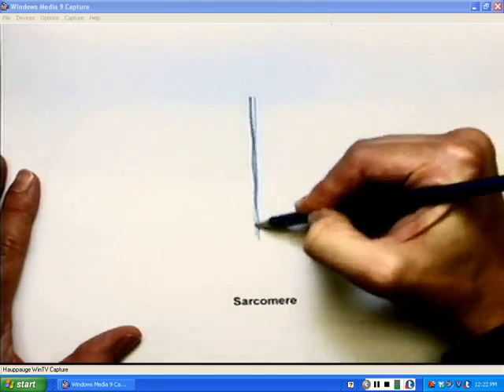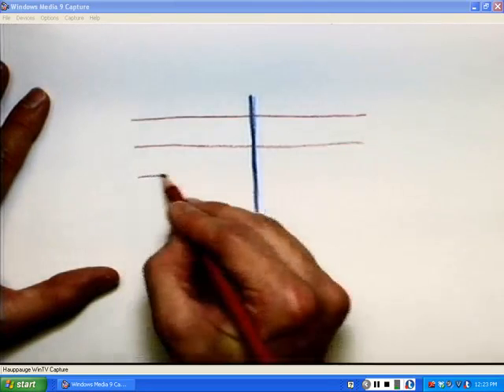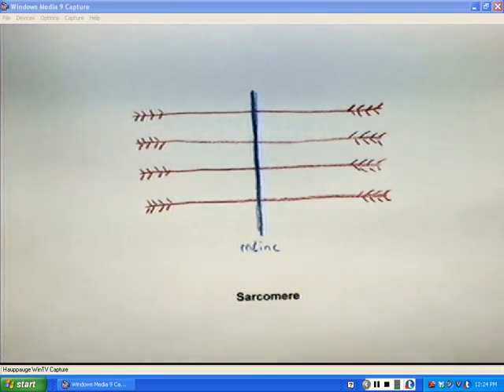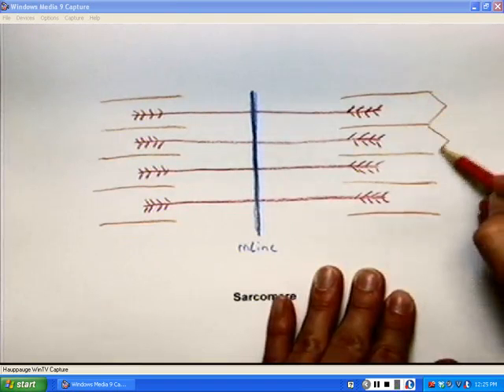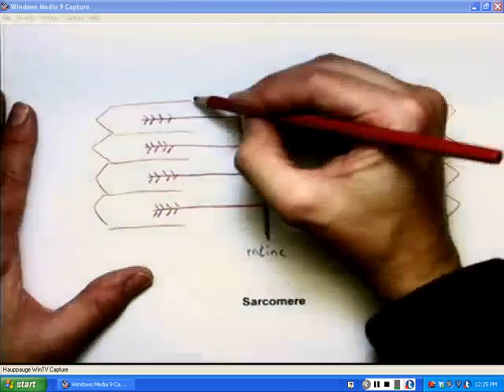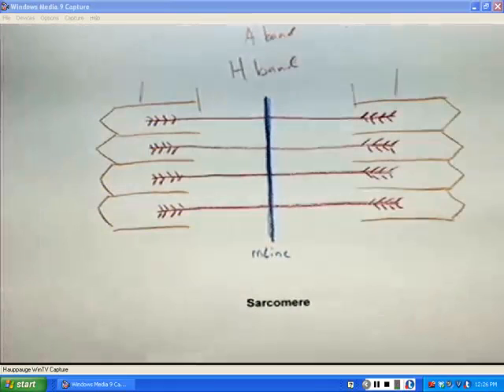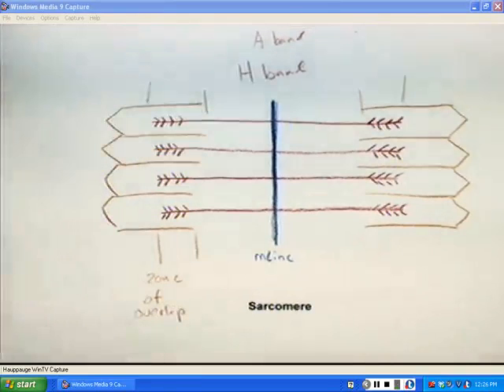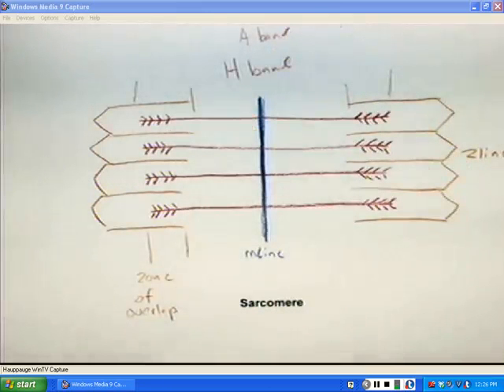Sarcomere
Description of The Sarcomere.